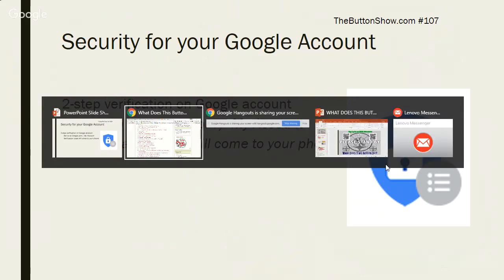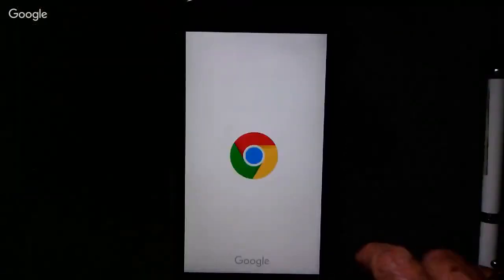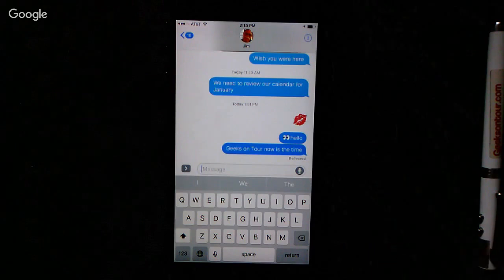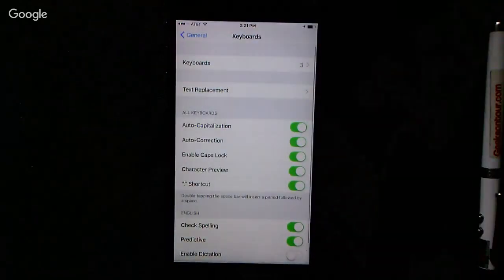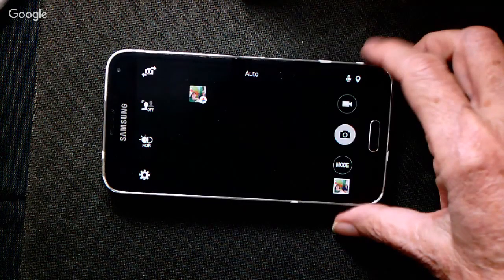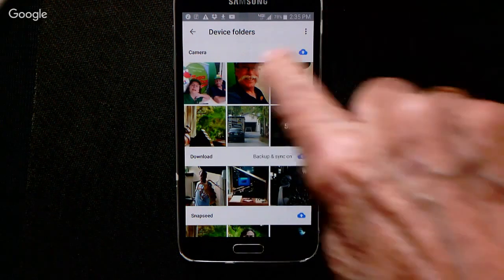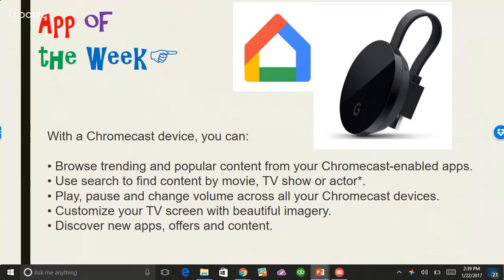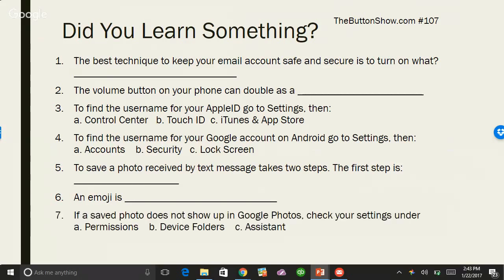#107 Grab Bag of Smartphone Tips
This week our beginner's lesson is a hodgepodge of valuable and interesting tips for Android and Apple Smartphones and tablets.

Next is the App of the Week and questions from viewers.
Leave a question in the comments or the chat. We'll try to answer it live during the show.